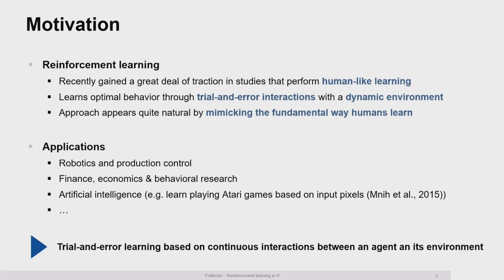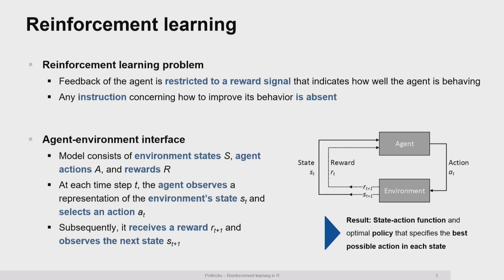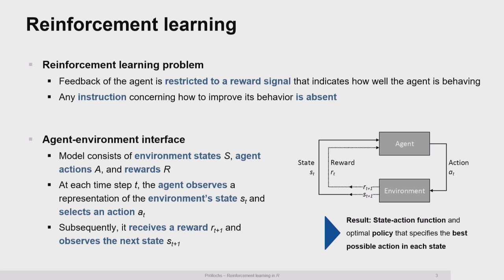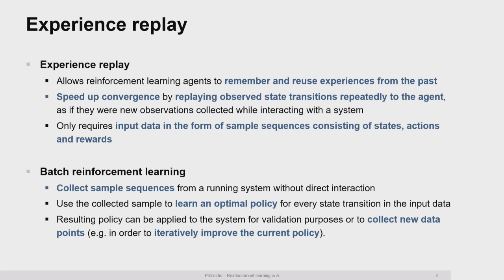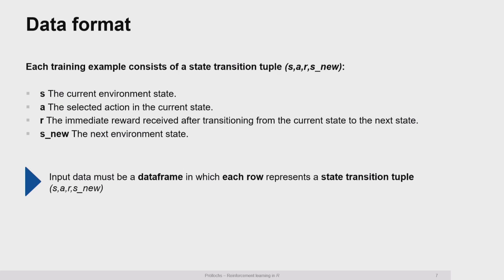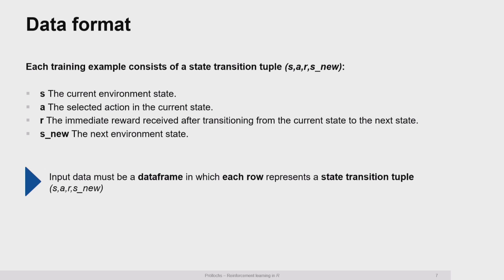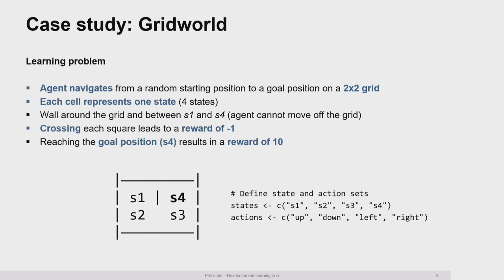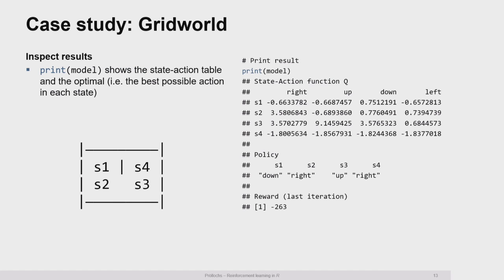useR! International R User 2017 Conference ReinforcementLearning A package for replicating human be